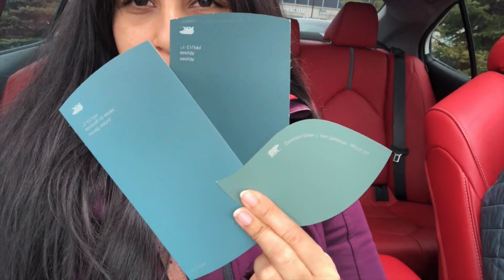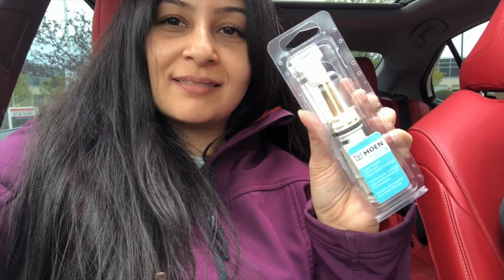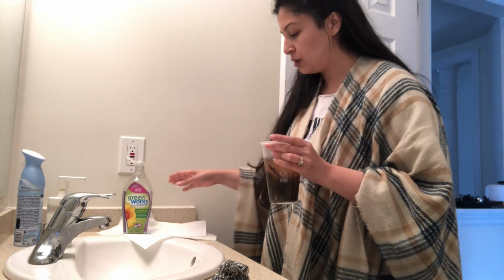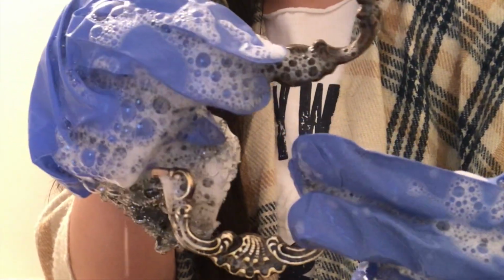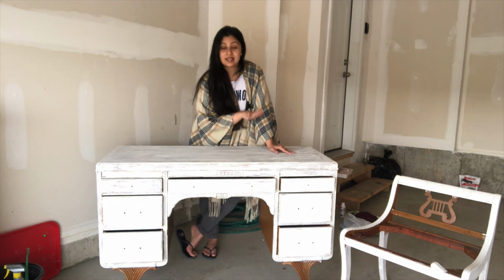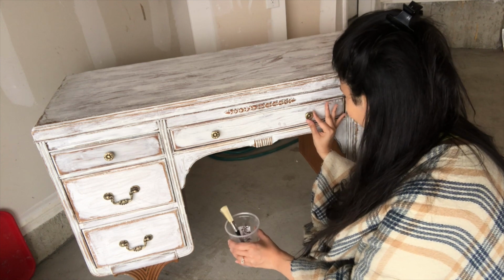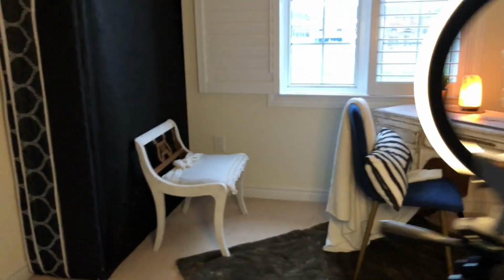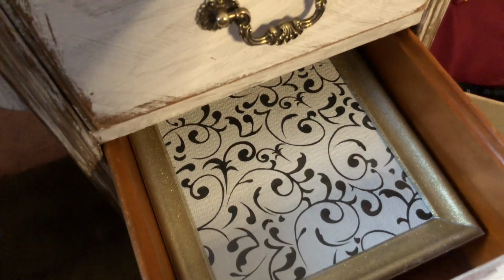DIY Farmhouse Chic Desk! Part 2 | May 17th, 2020 Vlog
Hey guys welcome back! Remember the old desk from France I picked up from kijiji? Well, I started working on it yesterday! I continued to work on it today and finally finished and set it up! Have a look!! I’ll see you folks tomorrow!